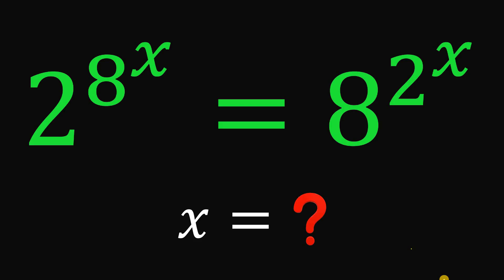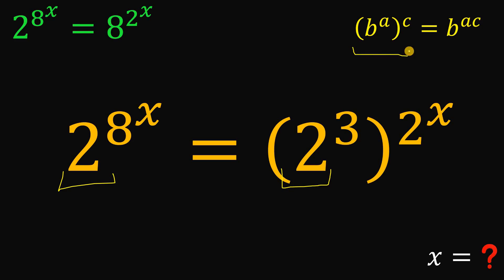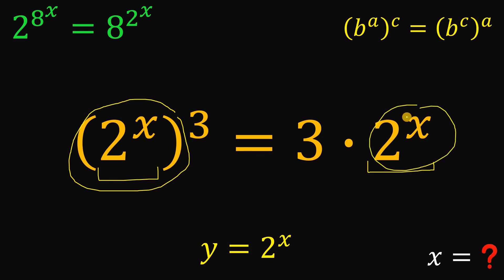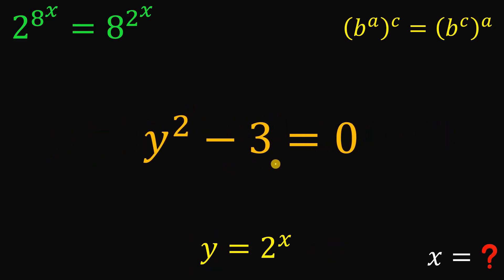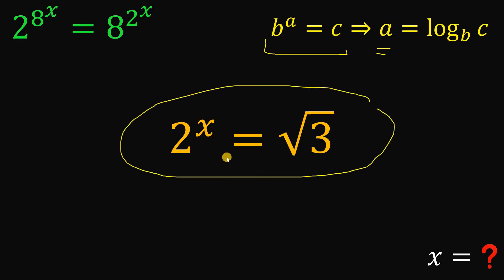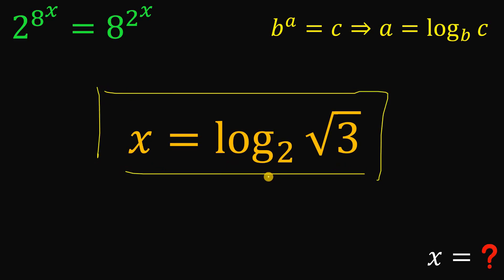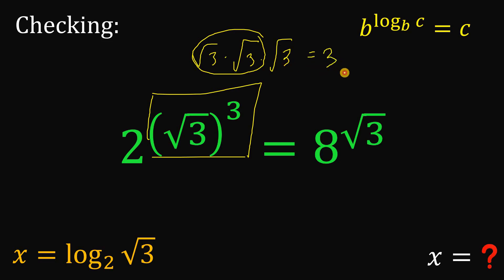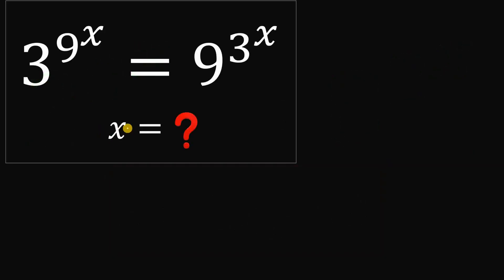Olympiad Mathematics: Solve for x